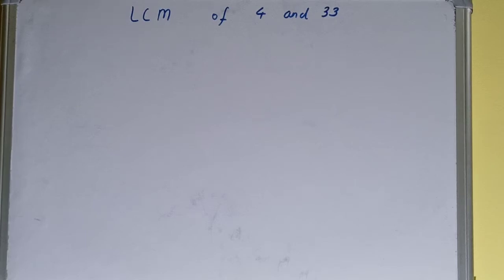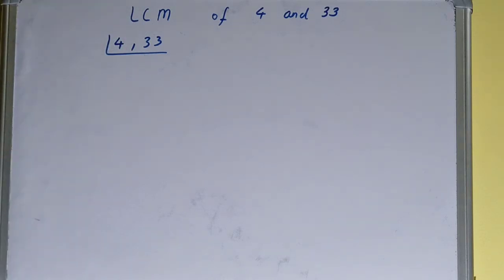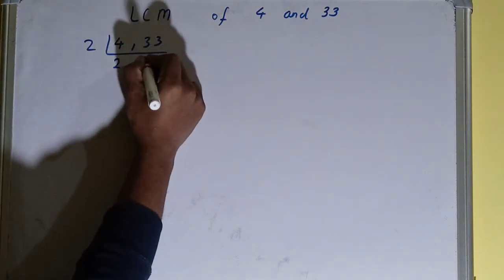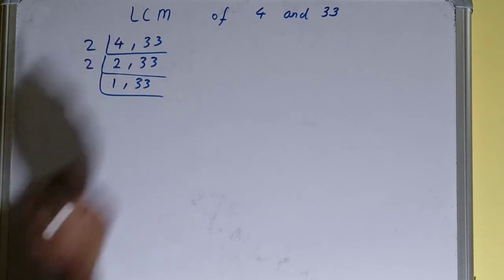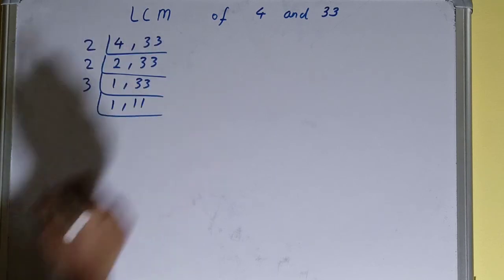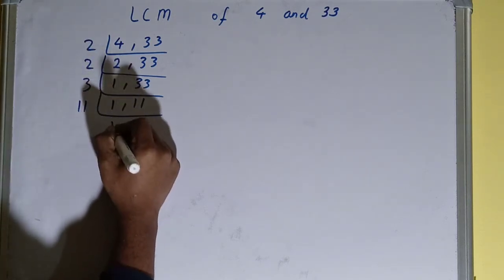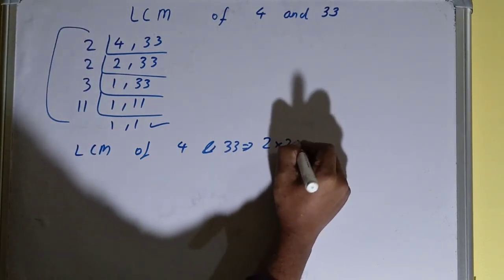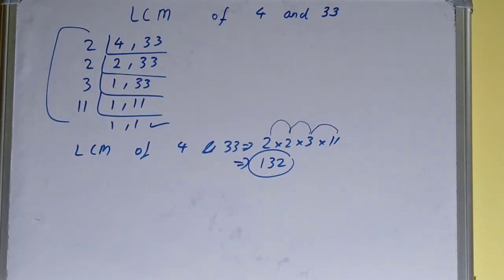LCM of 4 and 33